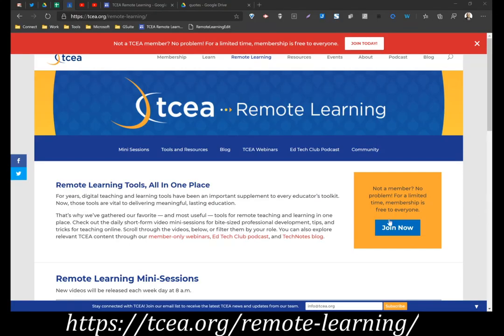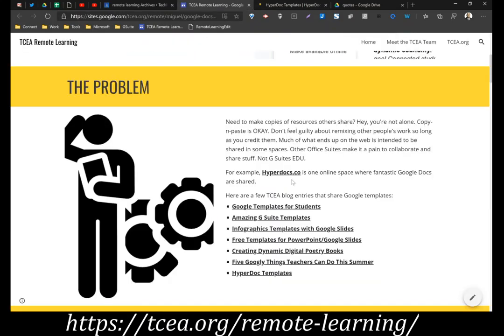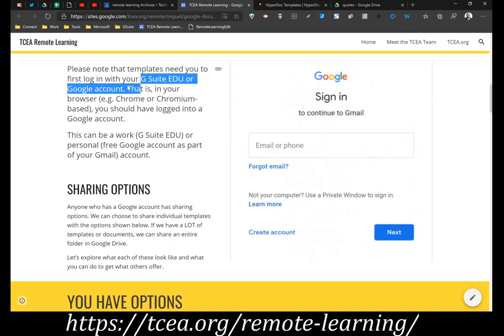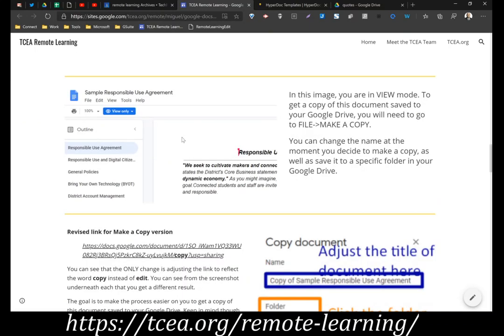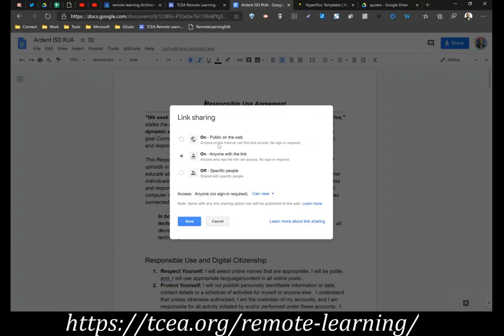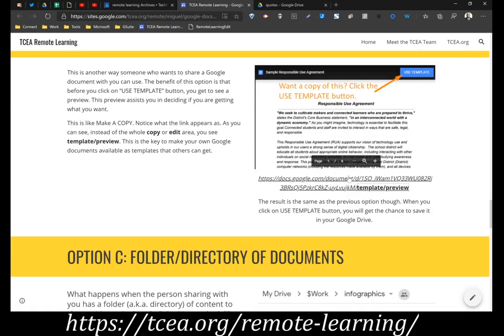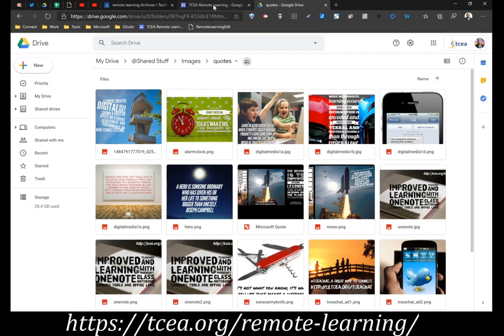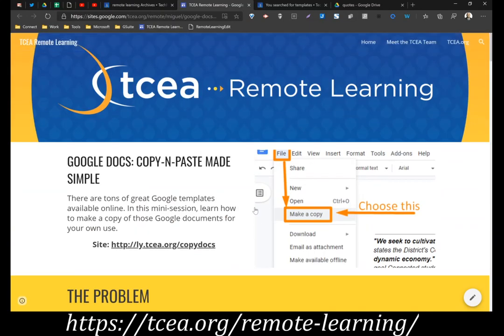Google Docs: Copy and Paste Made Simple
There are tons of great Google templates available online. In this mini-session, learn how to make a copy of those Google documents for your own use.